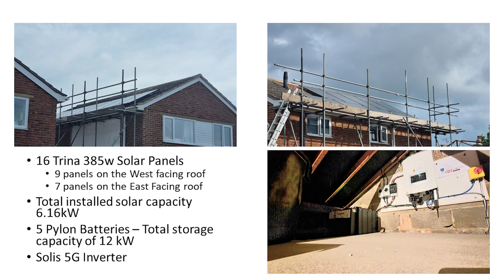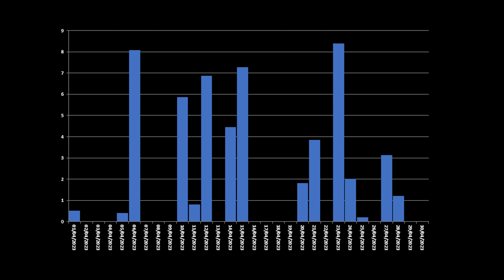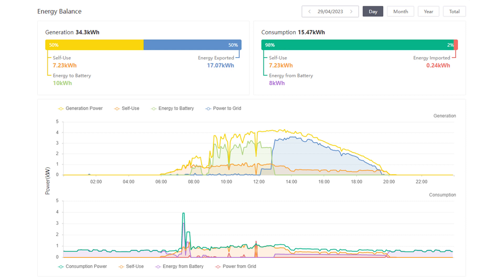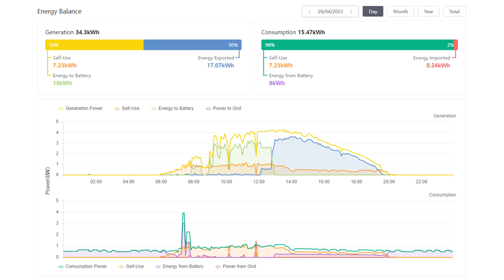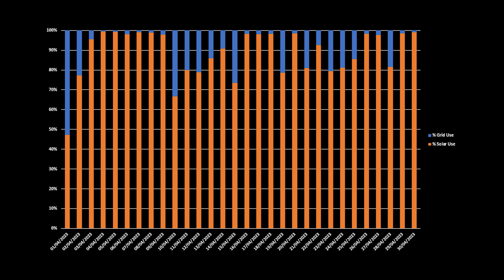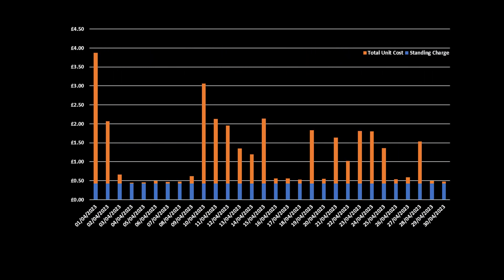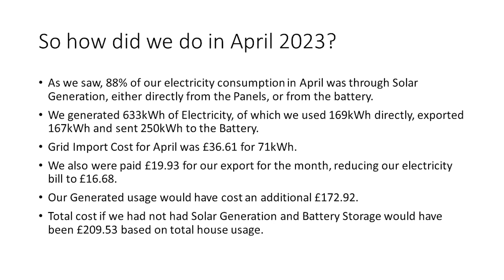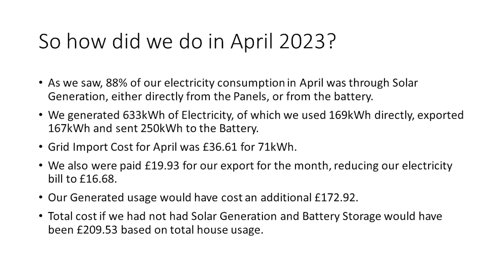Our April Electricity Bill is £16.68! East West Solar (UK) - April 2023 Update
Welcome to the latest video in a series about our solar panel and battery installation in the south east of the UK.

Our Monthly Electricity Bill was £16.68 for April 2023 (and £12.60 of that is the standing charge from our electric company)! See how much Solar Generation we made from the panels this month, and the total generation increase on the first quarter of the year.